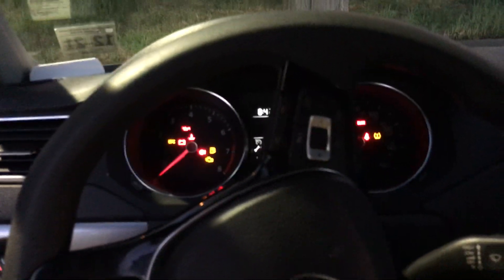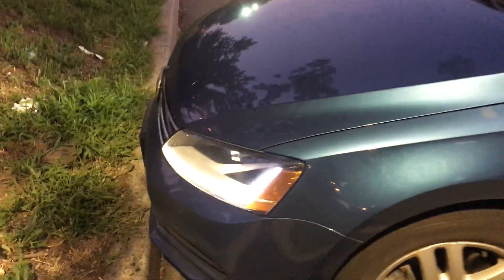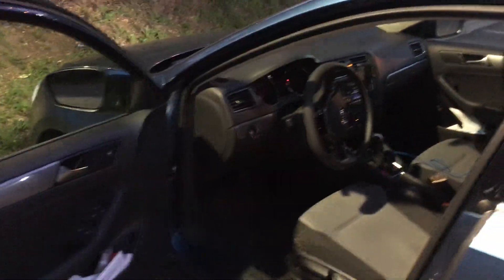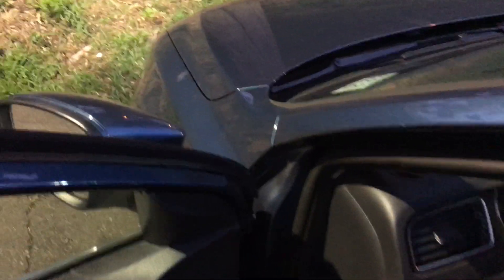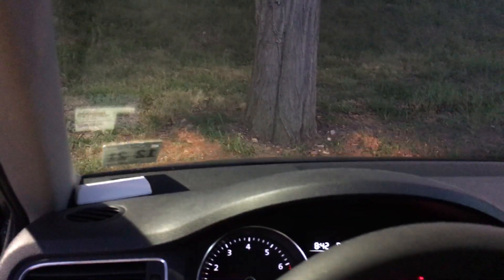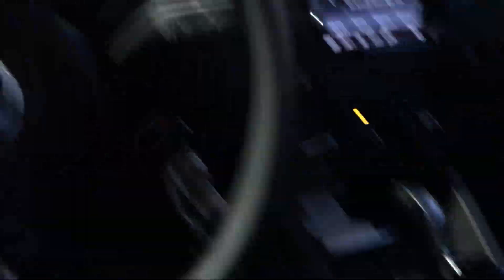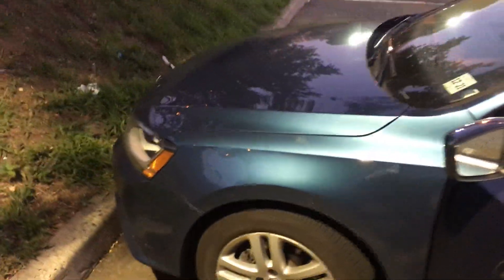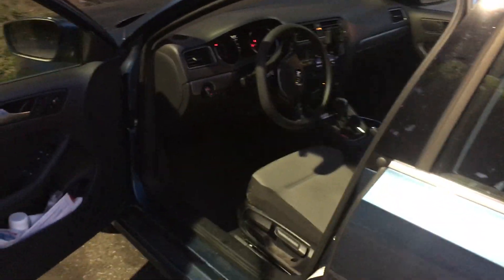How to Turn Off Daytime Running Lights Volkswagen VW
This video will demonstrate how to turn off your day time running lights without any modifications on a Volkswagen. In my opinion, it is better not to disable the vehicle's day time running lights since this is a tremendous safety feature.  I like to use this while standing in the driveway late at night or on the street. This is an excellent option since it requires no modifications or computer access.
This is also great for a warm night drive in movie VW Volkswagen daytime running lights being turned off while still having the car running is great to keep the air conditioner on and enjoy the movie.